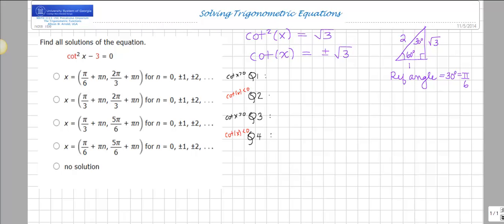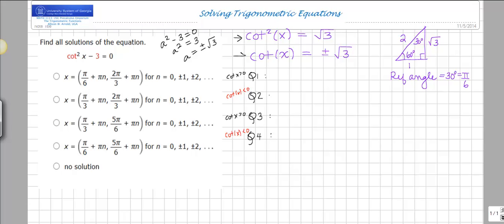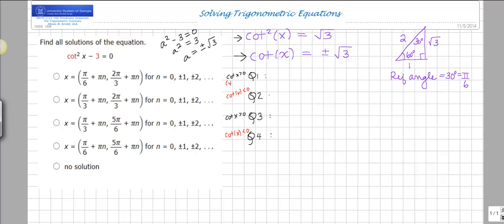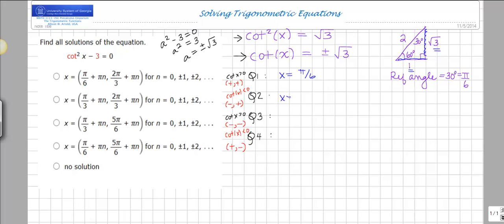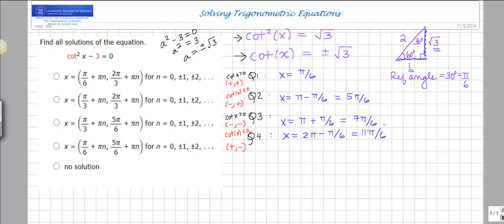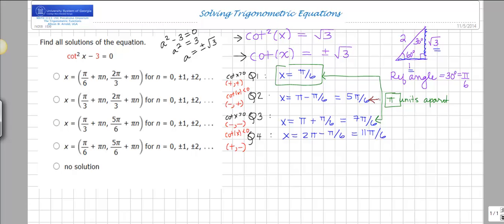6.2 6. Solving Trig Equations: Example 5